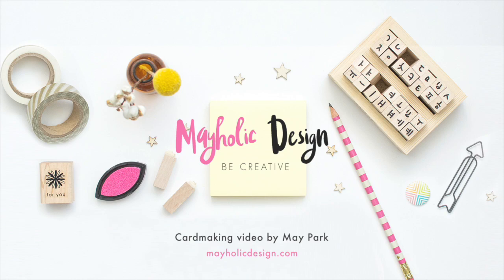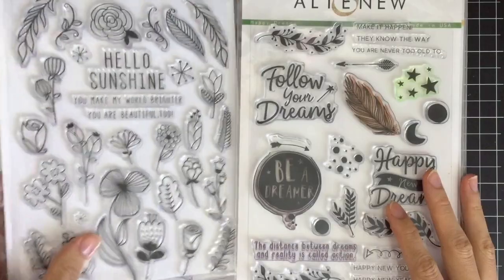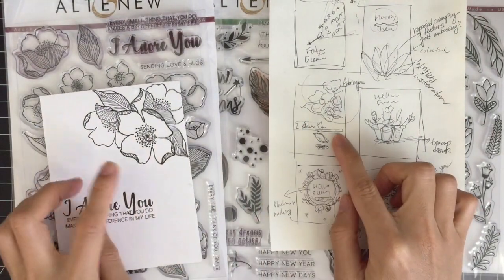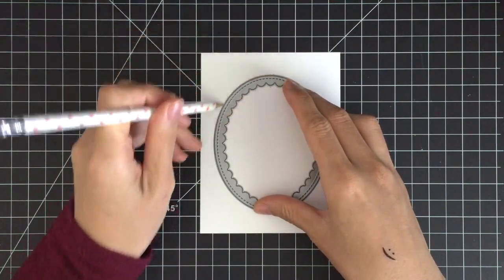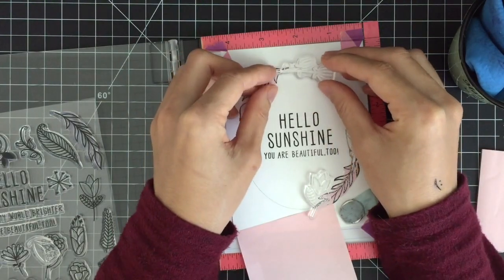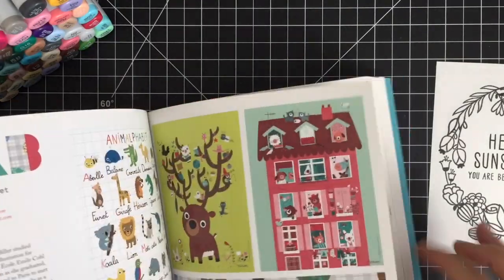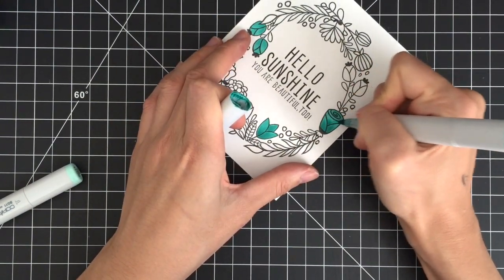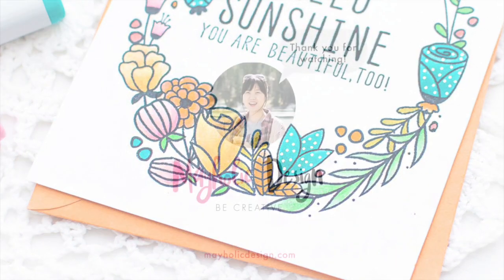Three Ways to Add Details to Your Clean and Simple One Layer Card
(GIVEAWAY) This video shows how to create a clean and simple one layer card with a floral wreath using the Hello Sunshine stamp set from Altenew.

Don't forget to leave a comment on my blog for a chance to win a $30 gift certificate to the Altenew online store.

●▬▬▬▬▬★ ● SUPPLIES ● ★▬▬▬▬▬●